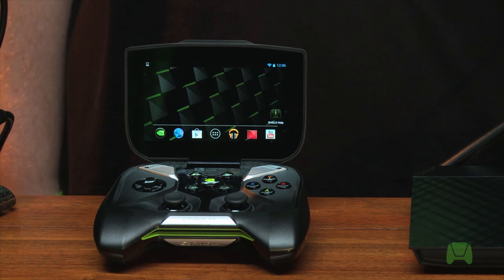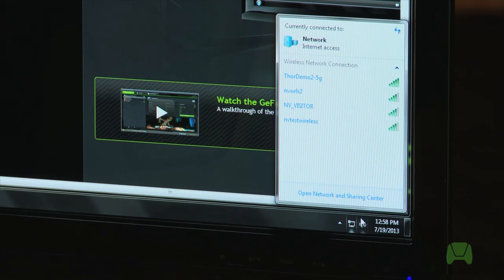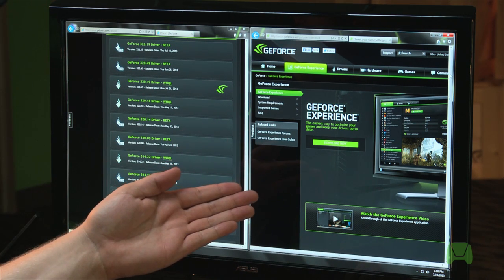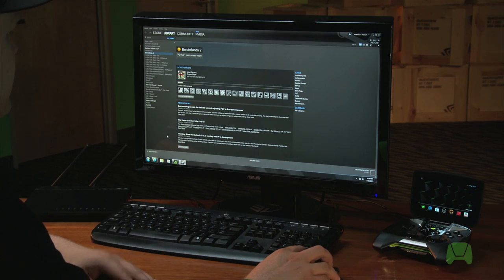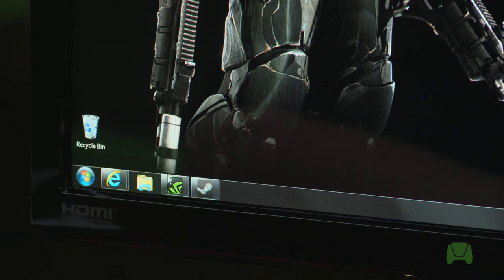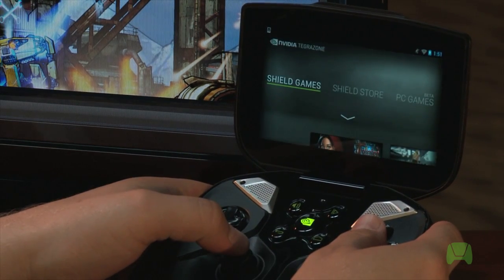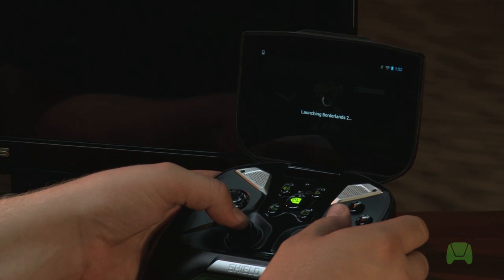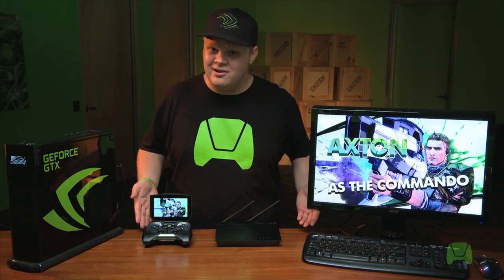NVIDIA SHIELD Showcase - How-to Setup SHIELD (Part 4)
In this episode of SHIELD Showcase, we go through the PC and SHIELD setup process for PC Game Streaming Beta.